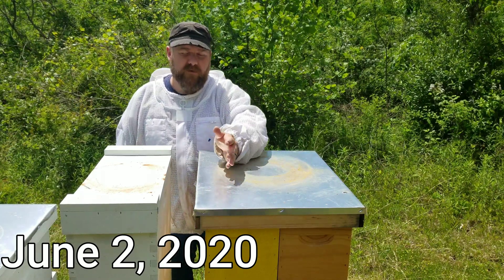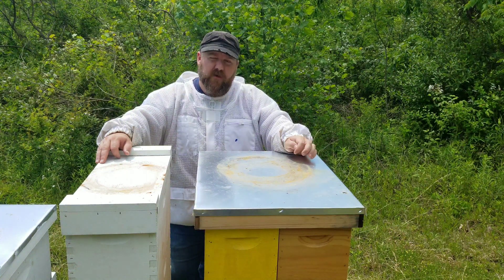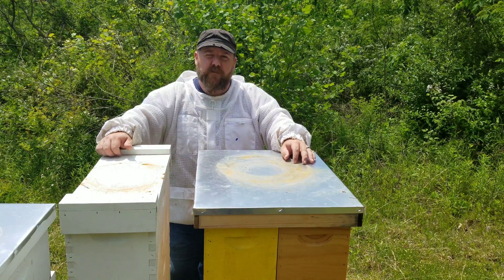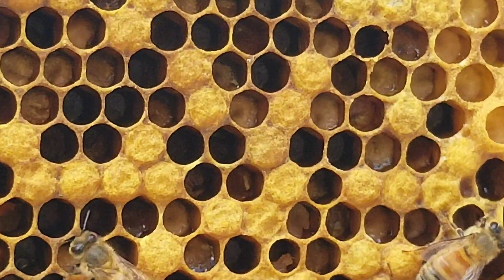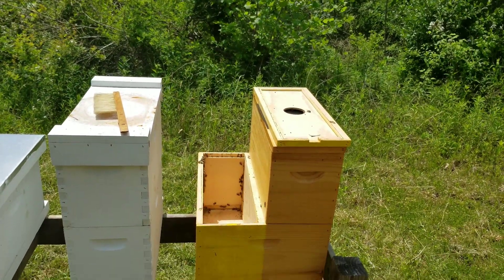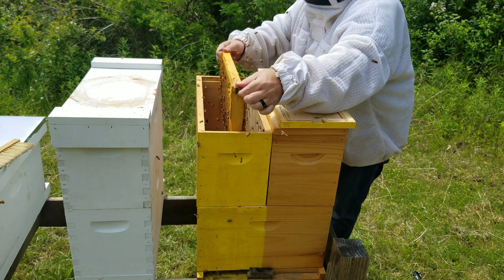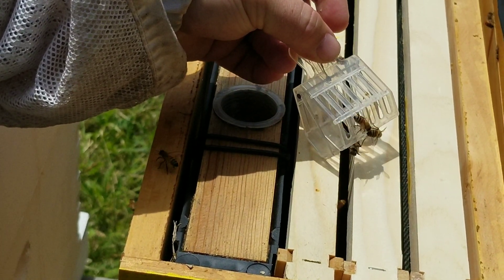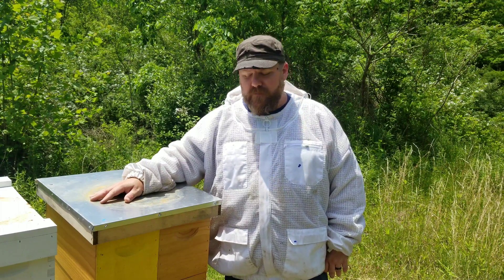Treating European Foulbrood in Honey Bees - Brood Disease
European Foulbrood is a brood disease in Honey Bees. Treating European Foulbrood in my nuc was easy to go the natural way. I simply just replaced all the comb with new foundation. Honey bees will now have to start over and make new comb. I also made sure to feed them so they had resources to build the comb.